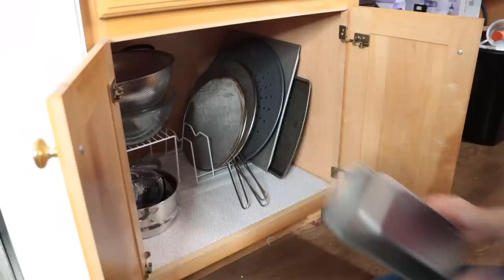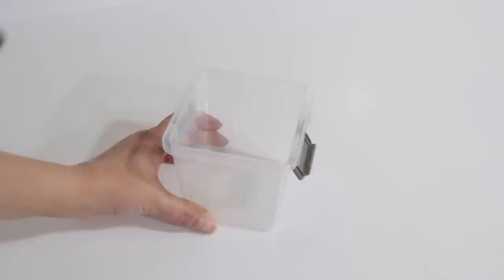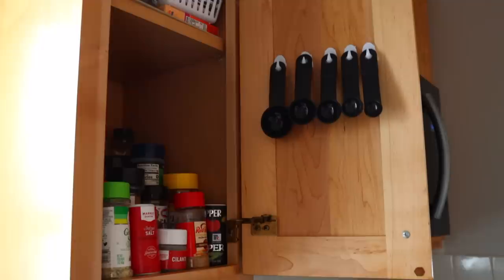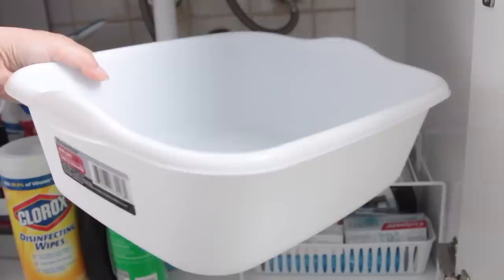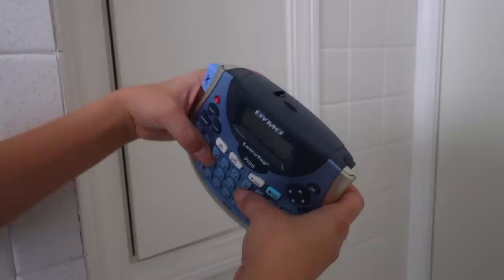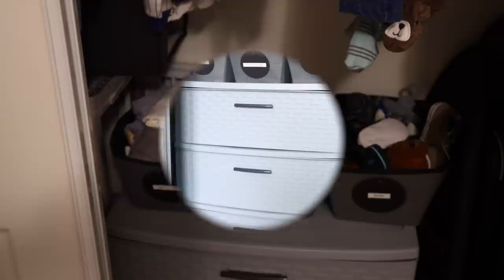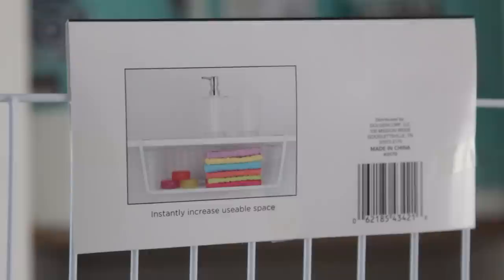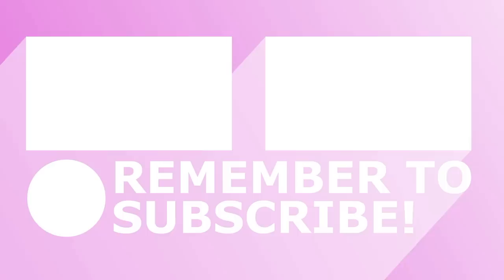50 CLEVER DOLLAR STORE ORGANIZATION IDEAS TO ORGANIZE YOUR SPACE